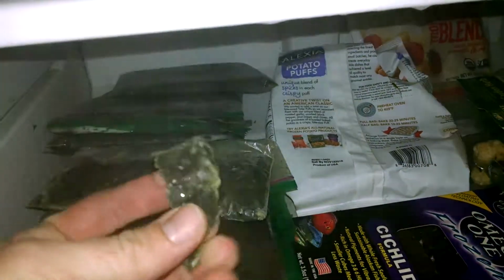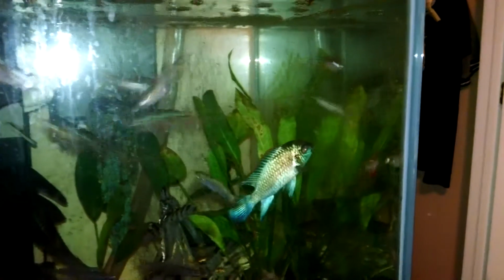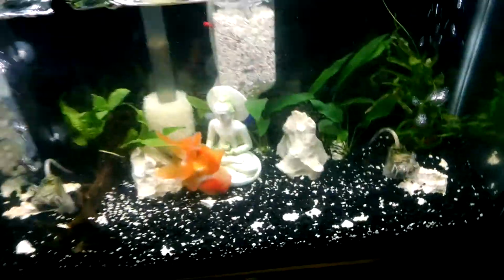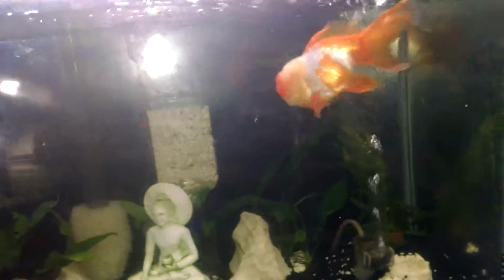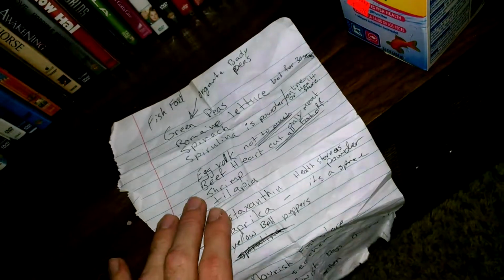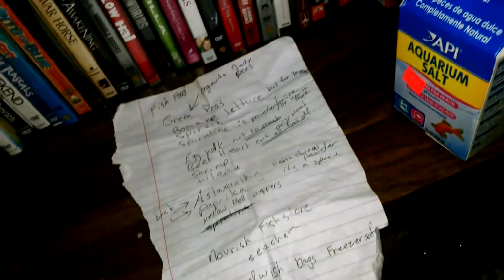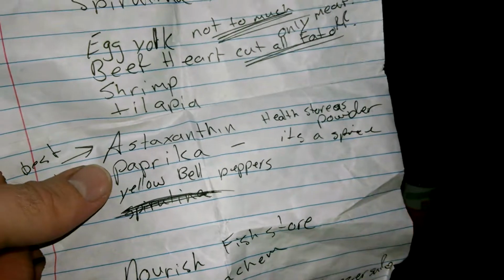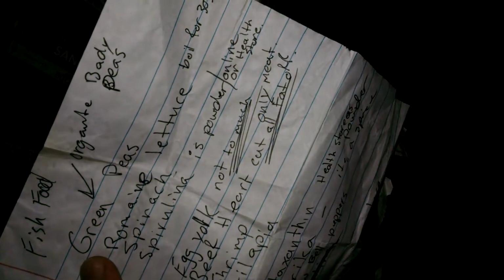Tim's Home made Fish food update Part 1 of 2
wanted to show update on home made fish food. on how well it holds up in water, and feeding my fish lol :) food always good. this is home made food if any one want to try the idea remainder its home made, the tank might have to be cleaning more often, if you already on a weekly water changes than your good :)